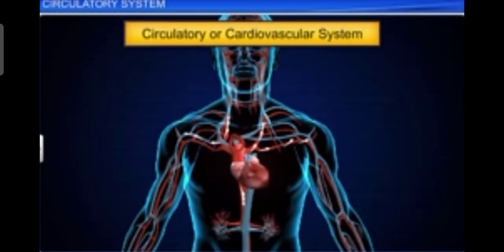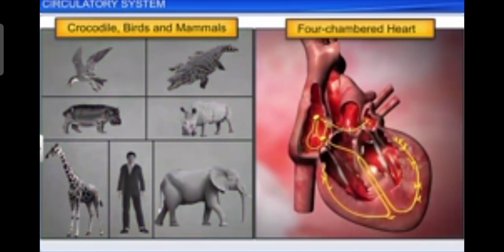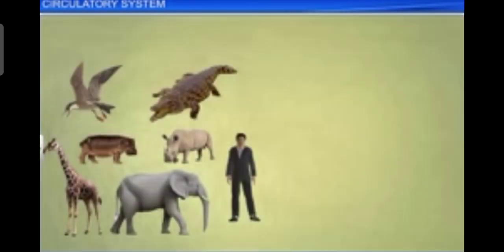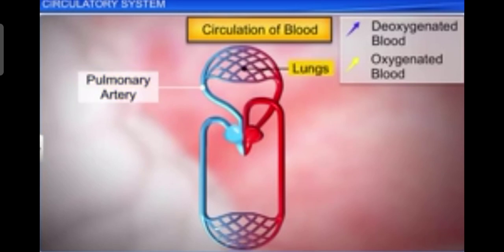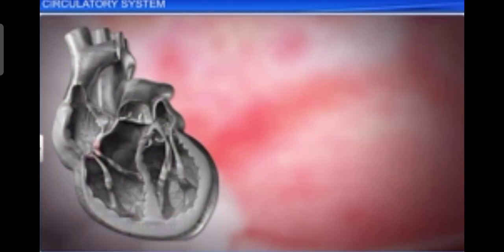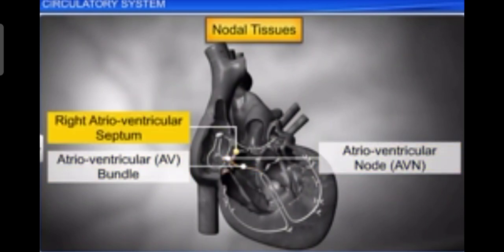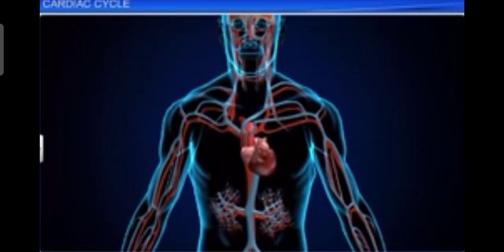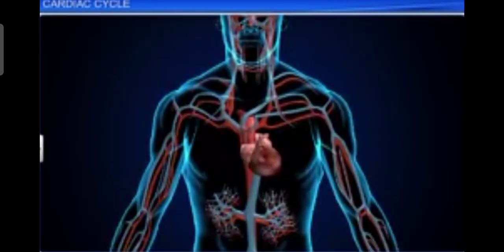Circulatory System (Part -2)